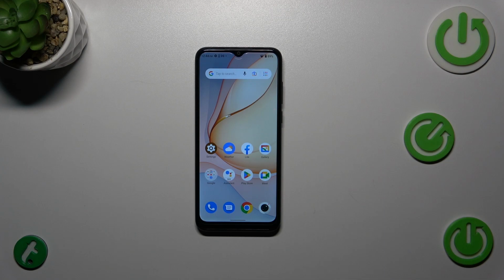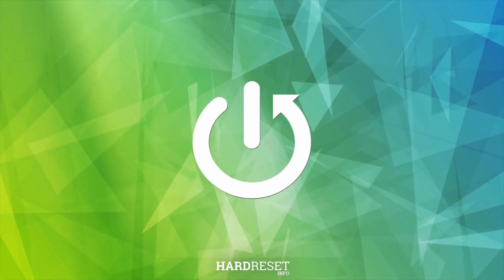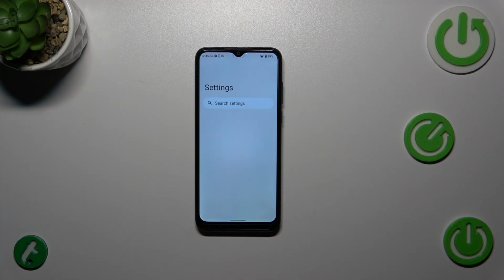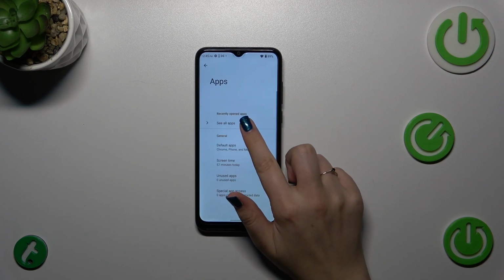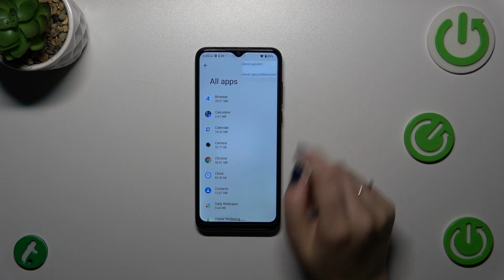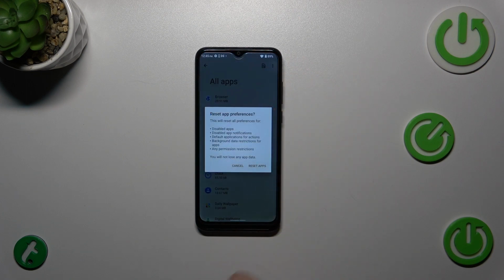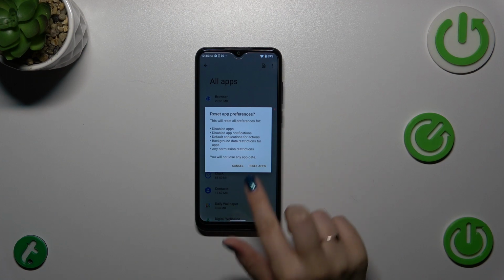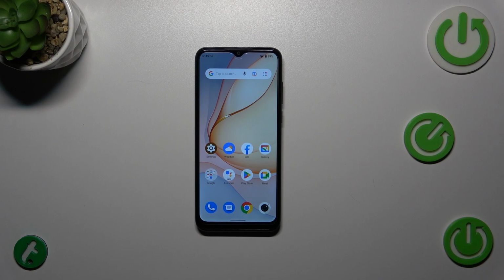How To Reset App Preferences In ZTE Blade A53+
Is your ZTE Blade A53+ not behaving as expected with certain apps? Resetting app preferences can often resolve issues related to app settings and permissions. In this video tutorial, we'll guide you through the steps to reset app preferences on your ZTE Blade A53+, helping you regain control over app behaviors and enhance your overall user experience. Join us as we explore the essential settings to reset app preferences with ease.

Why would I need to reset app preferences on my ZTE Blade A53+?
What exactly happens when I reset app preferences, and which app settings are affected?
Will resetting app preferences delete my app data or uninstall any apps?